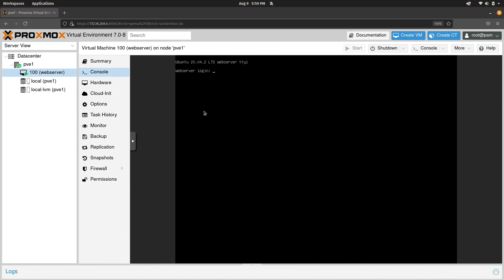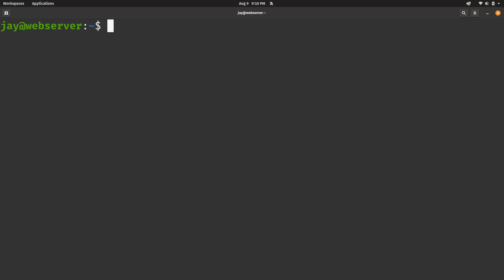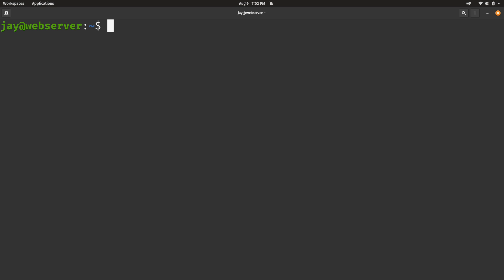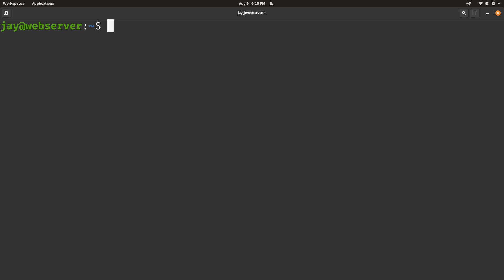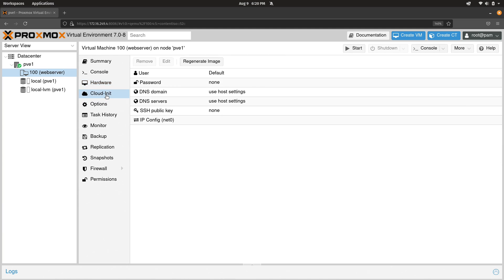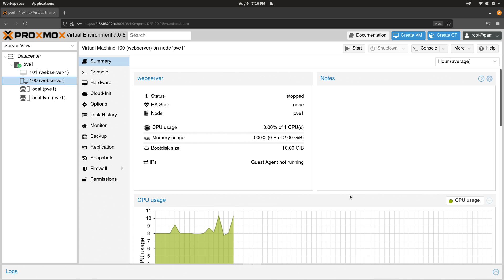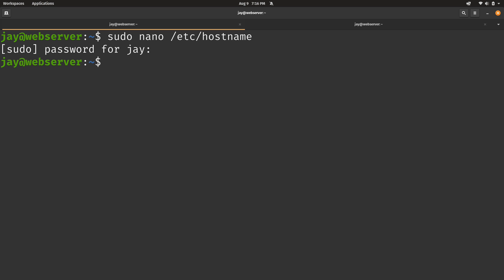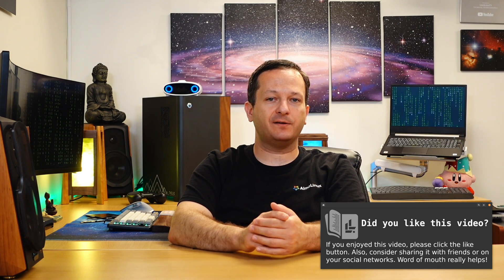Proxmox VE Made Easy – Complete Training Series (Part 6 - Templates)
Proxmox Virtual Environment is a powerful virtualization platform perfect for both businesses and home labs. In this comprehensive series, you’ll learn how to make the most of it. In this episode, we’ll cover how to create virtual machine (VM) templates in Proxmox, which will save you time by streamlining VM deployment with preconfigured setups.

Episode 06 - Setting up Virtual Machine Templates (This video)